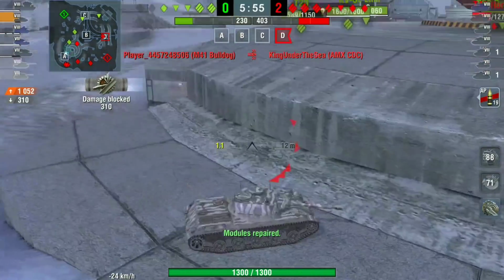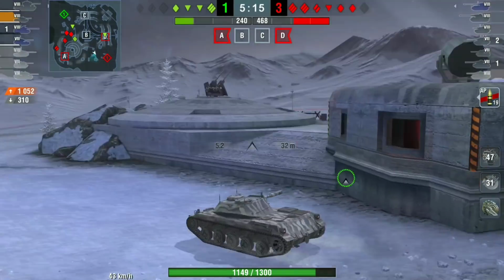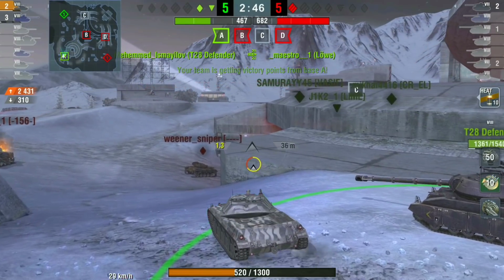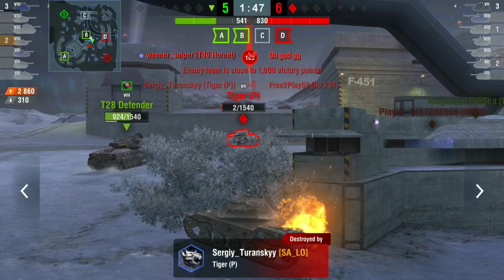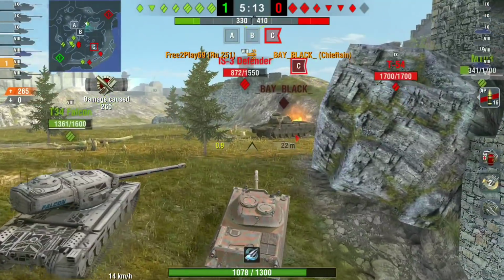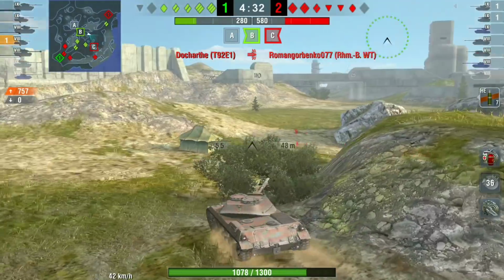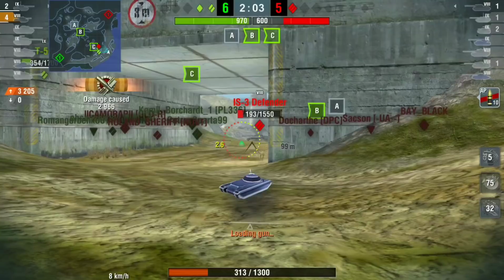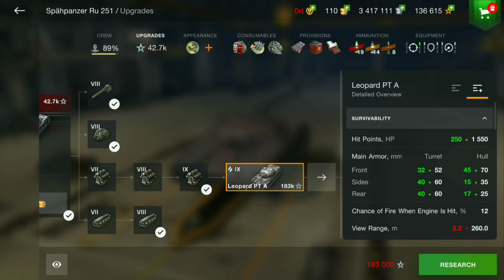Free2play - RU-251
My free 2 play series is back, and we have got ourselves a tier 8, the RU 251, with the free XP earned. I managed to get all top modules for this tank only having to play it with 75% crew